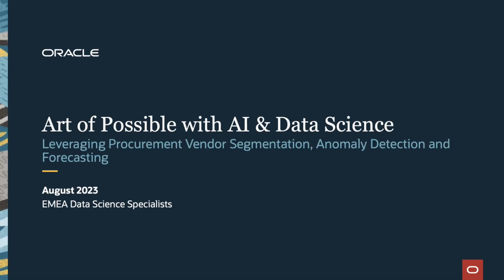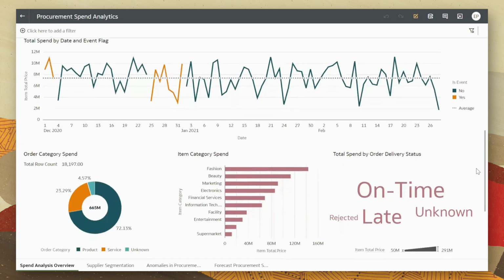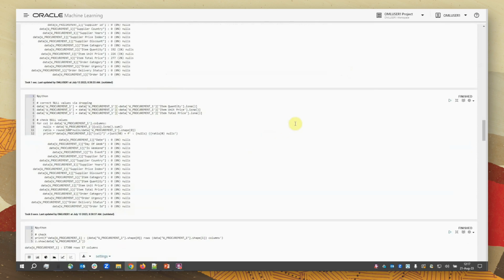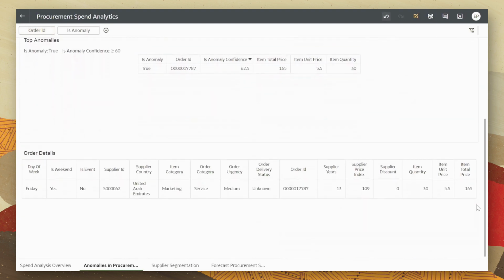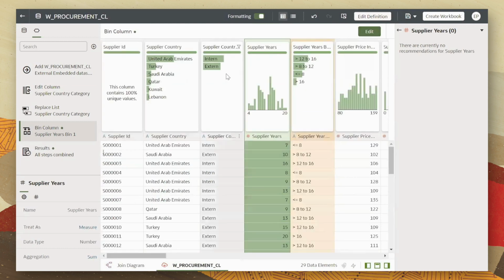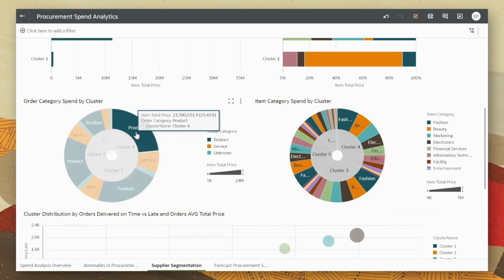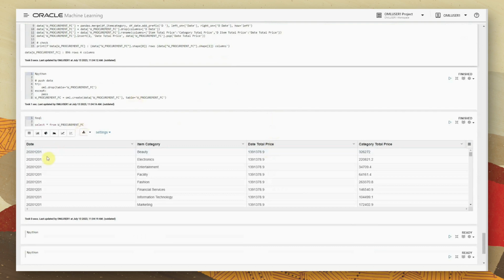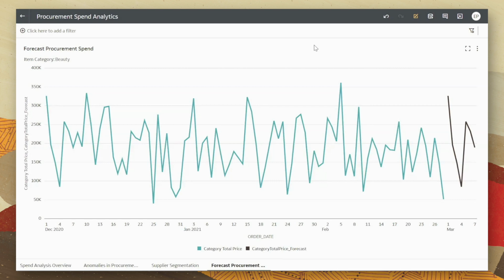Leveraging Procurement Vendor Segmentation, Anomaly Detection and Forecasting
Presenter:Emma Palii, Valentin Todorache
Contributors: Emma Palii, Valentin Todorache, Kubra Canel

This demonstration will showcase the capabilities of Oracle Data Science/Machine Learning Platform in aiding procurement teams with data-driven decision-making. Objective is:

• Classifying vendors or suppliers into different categories based on various criteria to streamline procurement processes
• Identifying unusual or abnormal patterns in spending data
• Forecasting total daily/weekly/monthly procurement spending for each vendor.